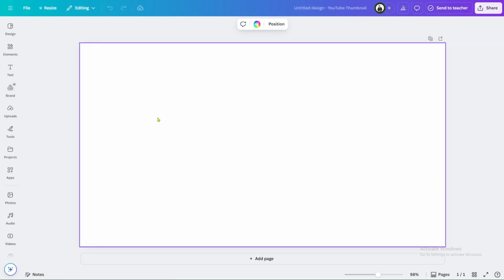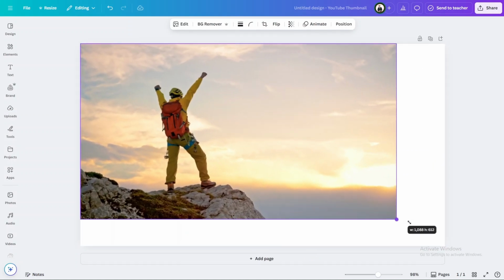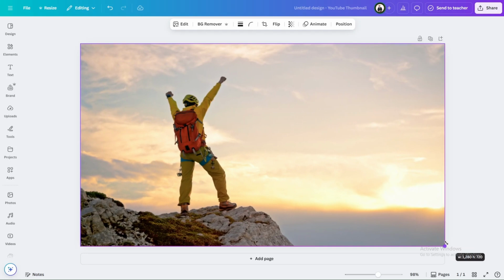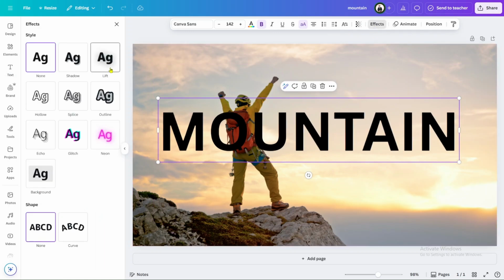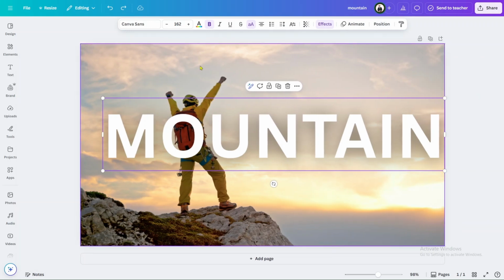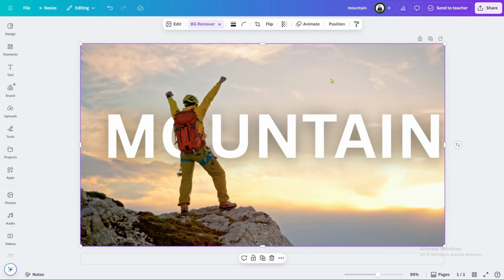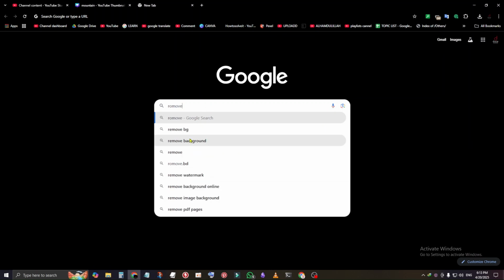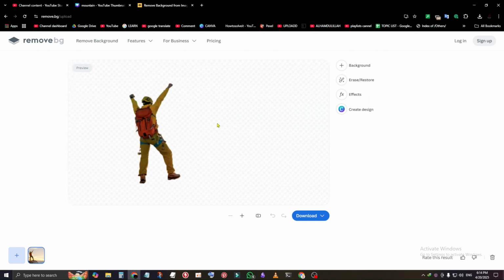The Easiest Way to Put Text Behind an Image in Canva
This video explains the step-by-step tutorial on How to Add Text Behind Objects in any Image using Canva Tool.
Canva is a Graphic design tool used most of the Time for the Creation of Posters, Presentations, Thumbnails, Logos, and many more stuff. Canva is Very User-Friendly and anyone as a Beginner can Start Designing Using Canva. But at the same time, It is very important to Improve your design statistically in order to Stand out from the competition.
My Tutorial Videos will help a lot in improvising your Designs.
Canva is an online design tool that offers users the opportunity to create professional-looking posters, slideshows, images, event flyers, resumes, cards, certificates, infographics, and other media. The tool allows students to design visuals to showcase their knowledge in unique ways. With 13.1 million users and over 95 million designs created, Canva is a very popular digital tool for Internet users. The tool was created by Melania Perkins, Cameron Adams, and Cliff Obrecht in an effort to teach the basics to students who struggled to learn graphic design. Canva is accessible in eight different languages.
This collaborative tool allows students to share their work and request feedback from their classmates. Students can use Canva to construct and show knowledge. They can also capture photos or videos of their class work, homework, assignments, and school activities, post those in their own account, or a class account, and have discussions about the posts. Teachers can use Canva to design visually appealing infographics, posters, and images to complement text-heavy learning experiences.
Canva text behind image
Layering in Canva
Adding text behind objects
Text masking in Canva
Canva graphic design tutorial
Creative text placement in Canva
Designing with Canva
Canva design inspiration
Text manipulation in Canva
Image editing in Canva
Canva graphic design techniques
Canva design basics
Canva design examples
Canva design ideas
Canva design tutorial for beginners
Canva design tips
Canva design techniques
Canva design tricks
Canva design hacks
Canva text overlay
Canva image overlay
Canva graphic overlay
Canva text and image integration
Canva text and image arrangement
How to add text behind images in Canva
How to add text behind objects in Canva
Canva layers tutorial
Canva design skills
Canva design effects
Canva design layout
Canva design composition
Canva graphic design ideas
Canva graphic design inspiration
Canva image design
Canva design elements
Canva design elements tutorial
Canva design elements tricks
Canva design elements tips
Canva design elements hacks
Canva design elements techniques
Canva text effects tutorial
Canva image effects tutorial
Canva graphic effects tutorial
Canva text manipulation
Canva image manipulation
Canva graphic manipulation
Canva design layering
Canva text layering
Canva image layering
Canva graphic layering
Canva layering techniques
Canva image and text integration
Canva text and image layering
Canva design projects
Canva design examples
Canva design showcase
Canva design portfolio
Canva design gallery
Canva design creation
Canva design composition
Canva design aesthetics
Canva design principles
Canva design layout tips
Canva design arrangement
Canva design organization
Canva design elements organization
Canva design best practices
Canva design do's and don'ts
Canva design mistakes to avoid
Canva design success
Canva design goals
Canva design challenges
Canva design mastery
onlineDesigning Tool